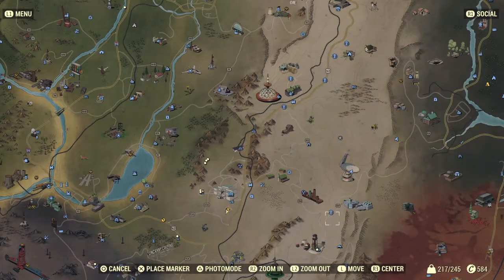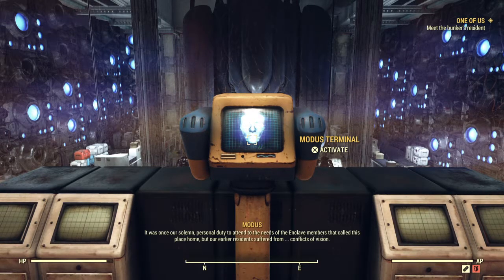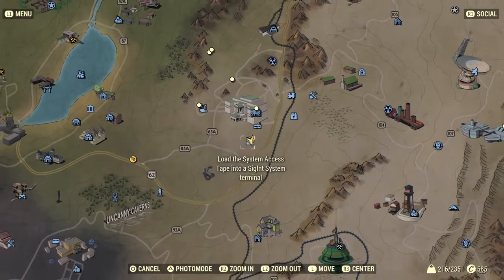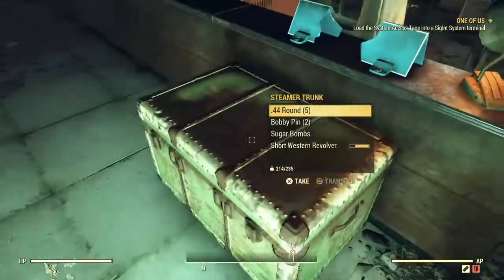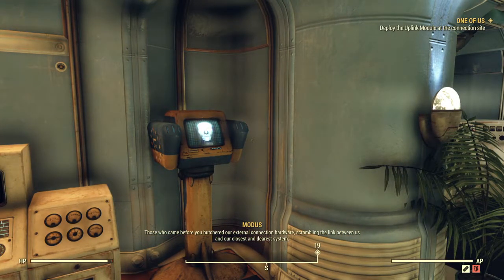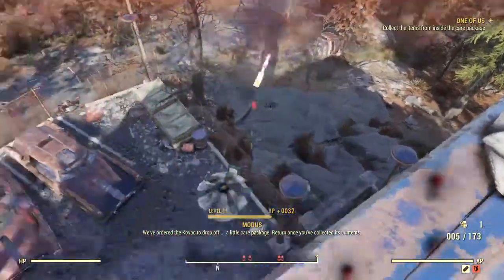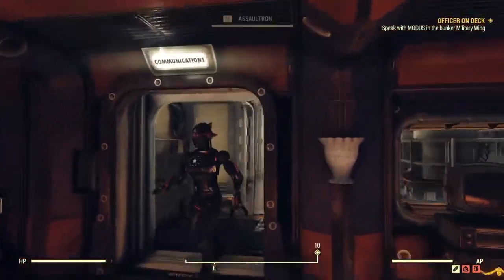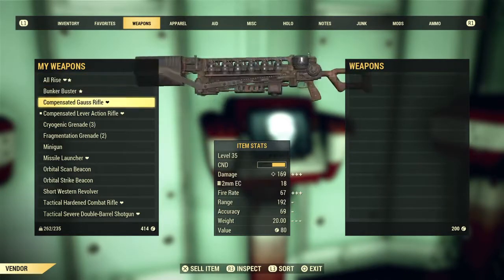Bell's Fallout 76 Survival Guide - Part 100 - One of Us, Whitesprings Bunker and The ENCLAVE!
FALLOUT 76 - EU